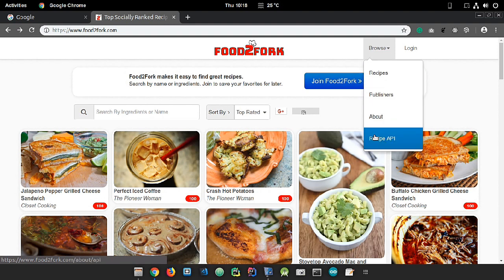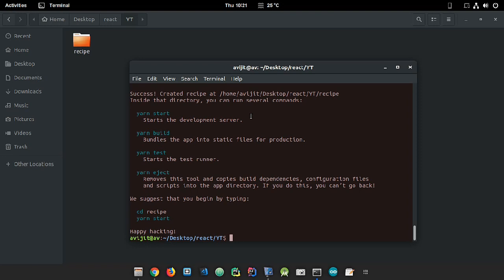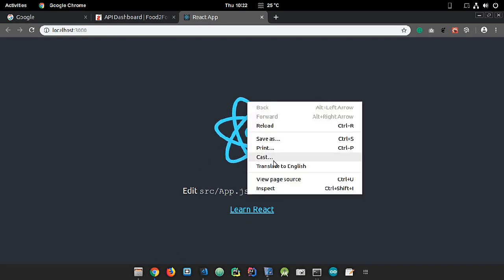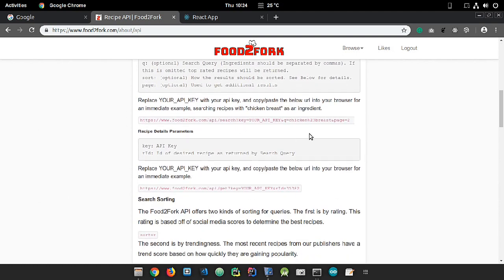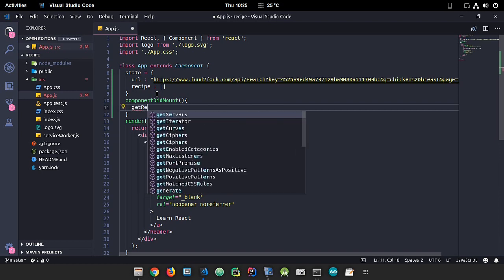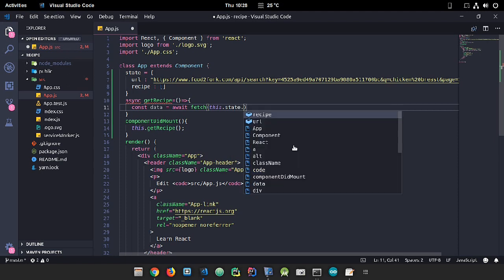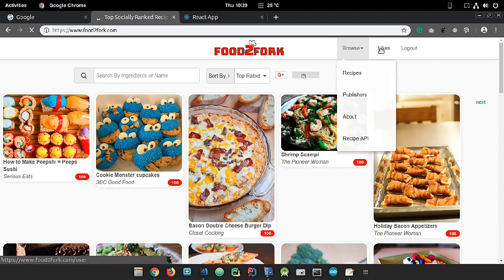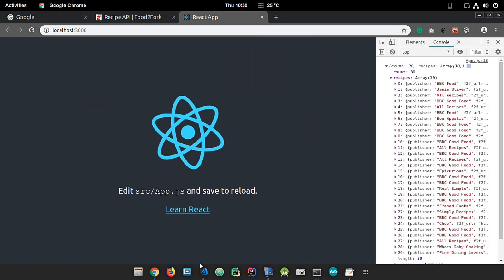How to fetch data from an API in React